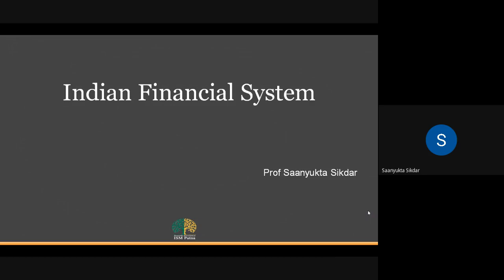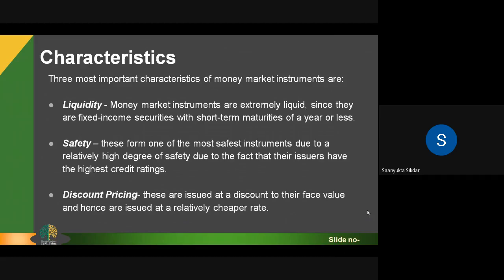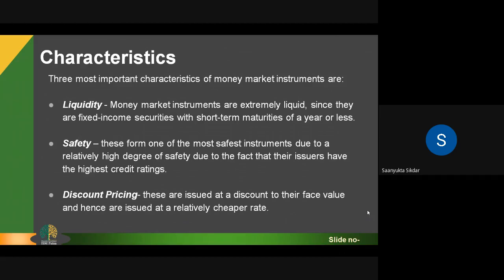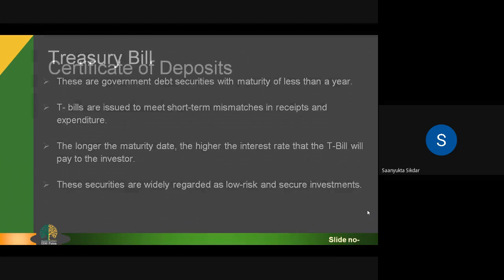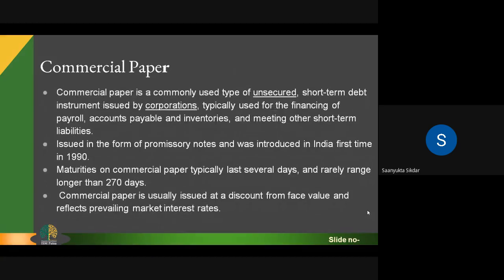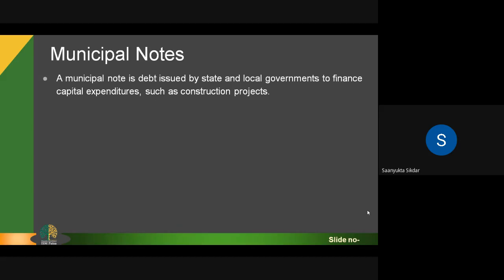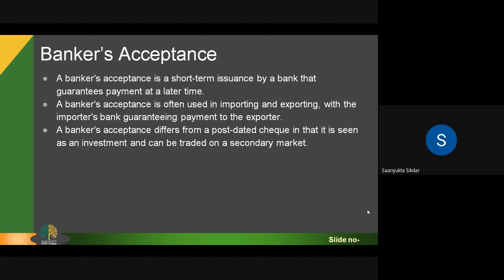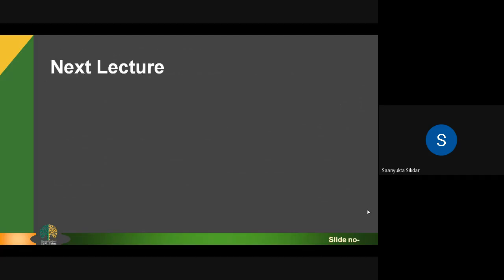BBA 302502 IFS Session 4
Money Market, importance, characteristics, instruments